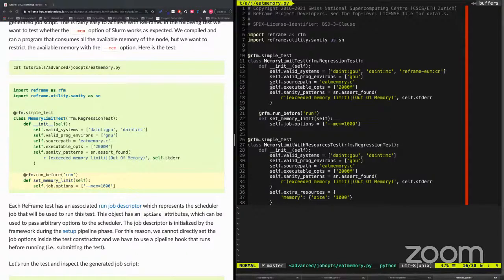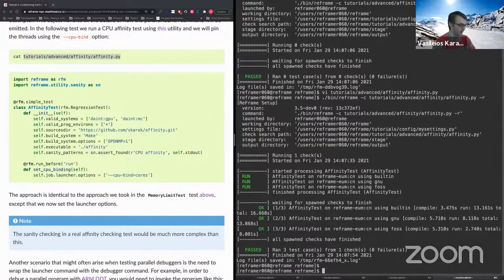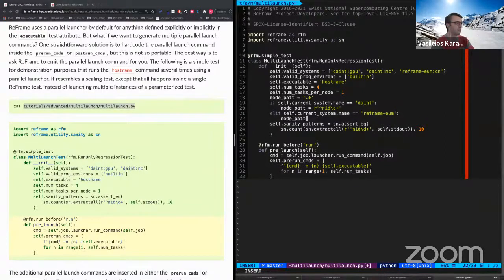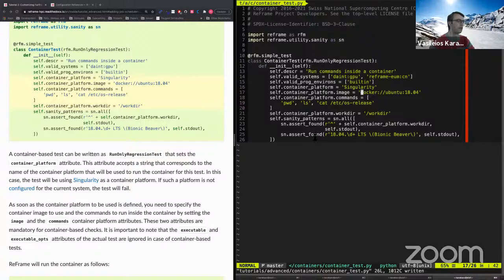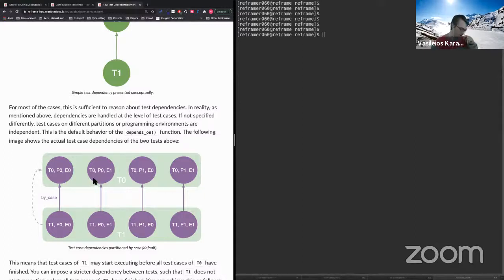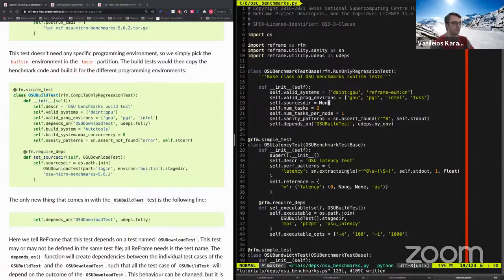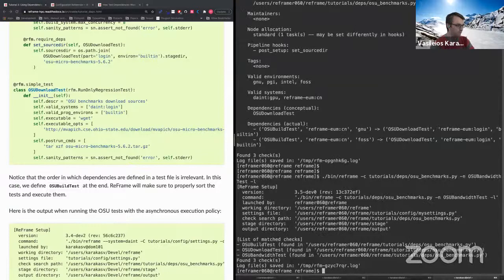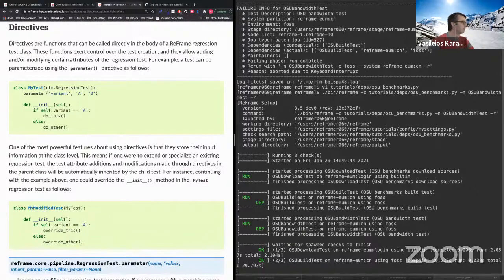ReFrame tutorial - part 3/3 (EUM'21)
by Vasileios Karakasis (CSCS, Switzerland) at the EUM'21. for details.